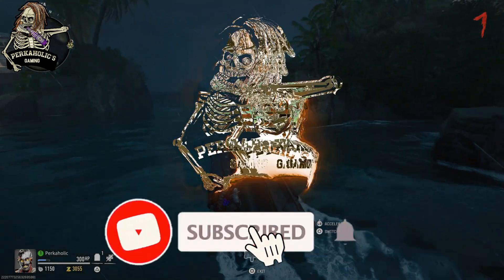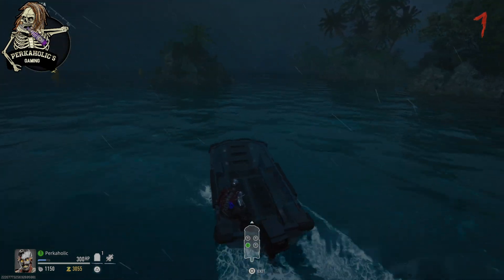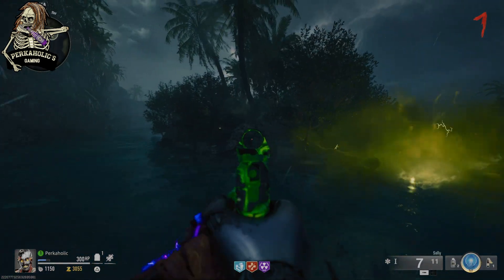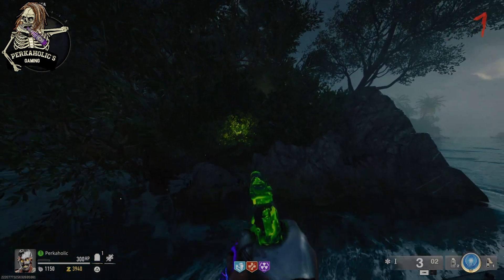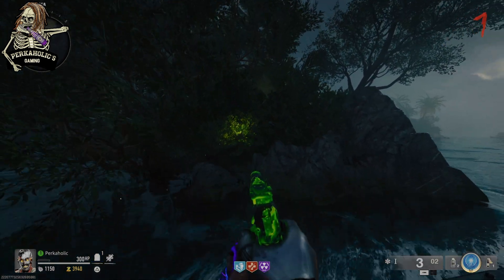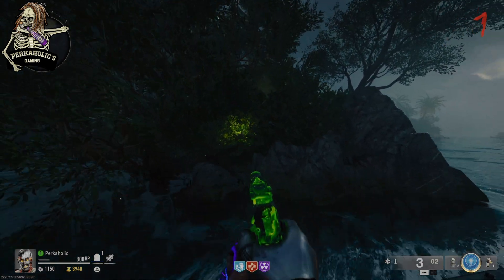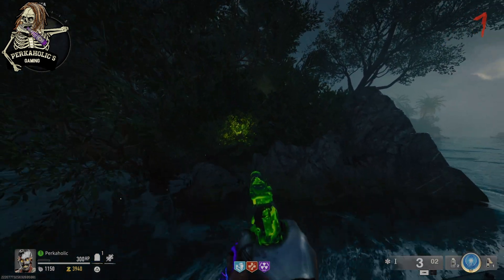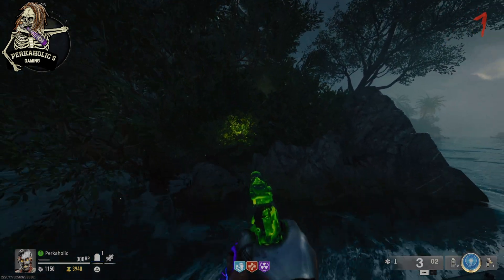All FREE PERK Easter Eggs on Terminus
In today’s video, I’m uncovering all the free perk Easter eggs hidden in the new Black Ops 6 Zombies map, Terminus! 🧟‍♂️💥

Join me as I reveal each Easter egg’s location and guide you through the steps to unlock free random perks. Whether you’re aiming for solo survival or trying to conquer with friends, these tips will give you the edge you need to dominate the undead!